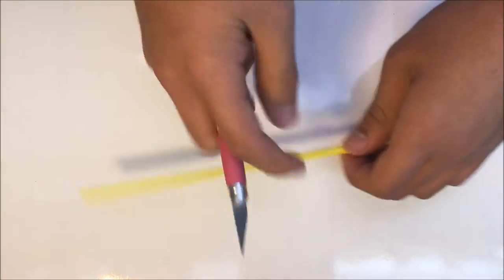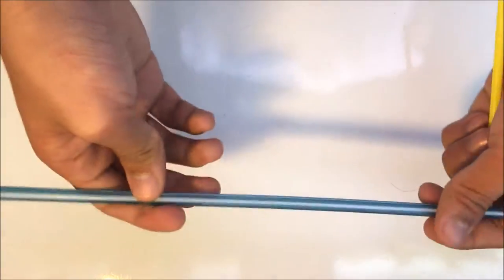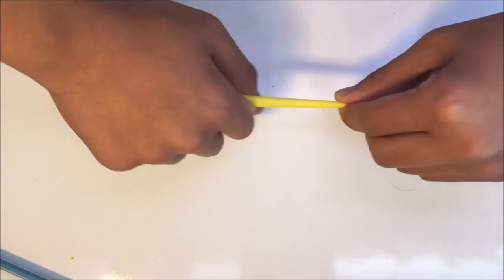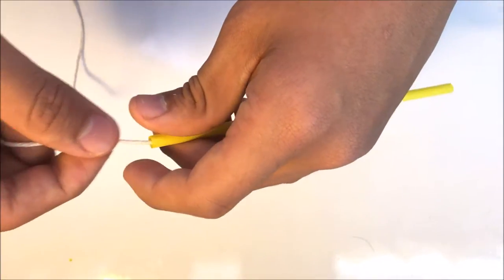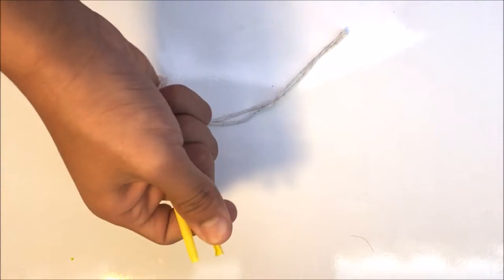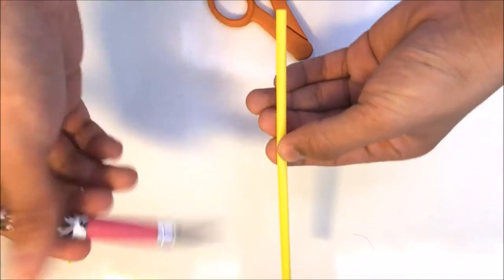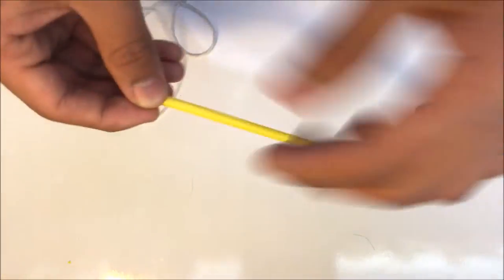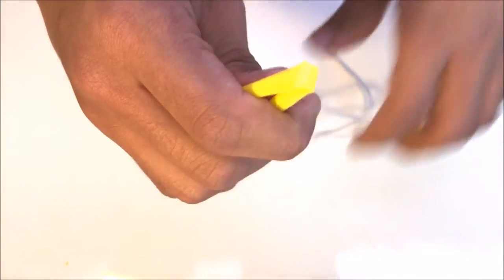TUTORIAL: 2 Easy Straw Tricks!